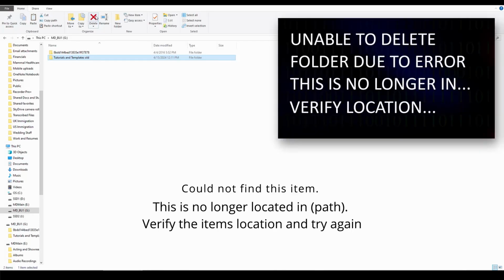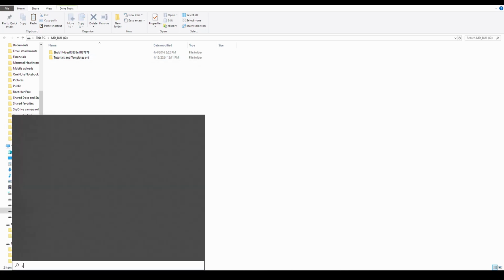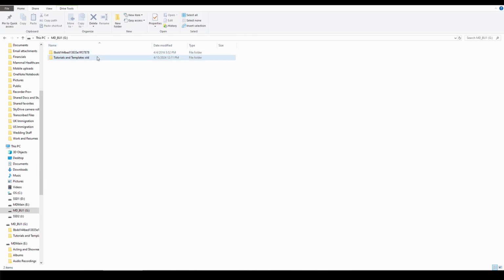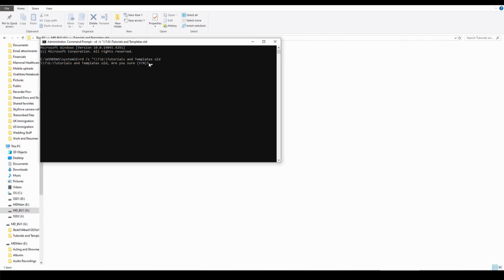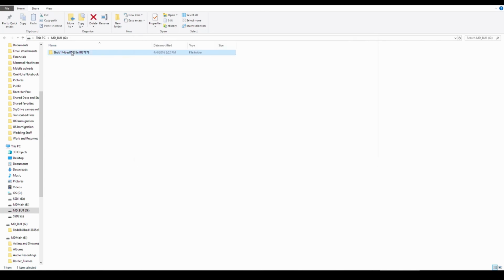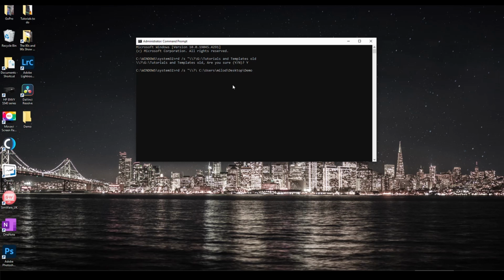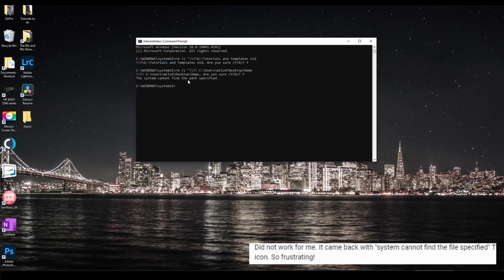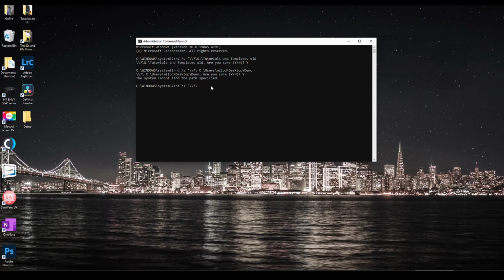How to Delete This is No Longer located Files for Error "Verify the items location and try again."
If you get the error "Could not find this item. This is no longer located in (path). Verify the items location and try again" when attempting delete a folder on a Windows computer. This might help solve that problem.

here is the command prompt.
in prompt type rd /s "\\?\

00:00:00 Introduction.
00:00:25 Delete This is No Longer located Error.
00:01:39 Don't delete your desktop.
00:02:26 The System cannot find the path specified.

Be sure to follow the directions correctly, otherwise you might end up deleting things you don't want deleted such as your desktop, by copying the wrong path.